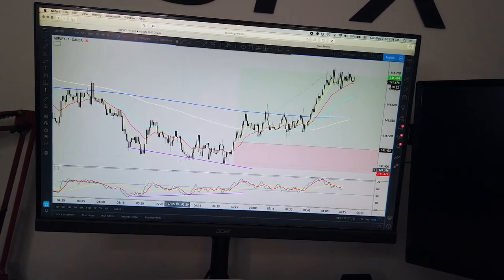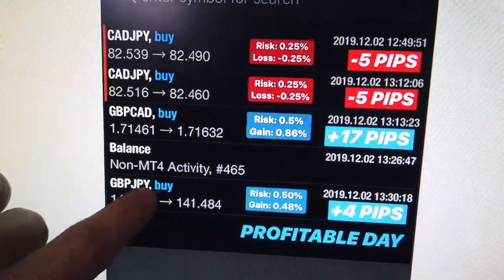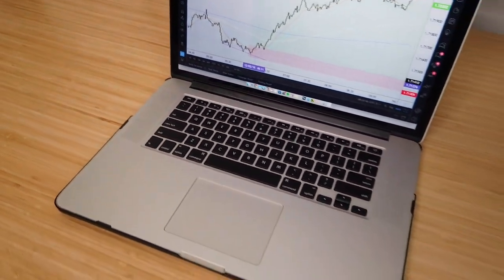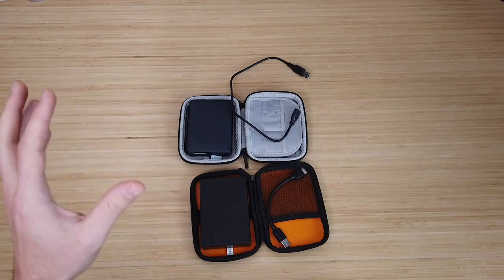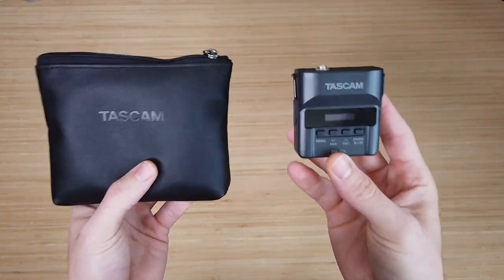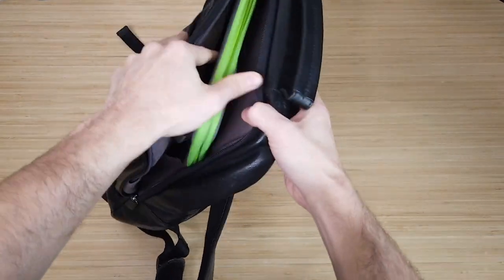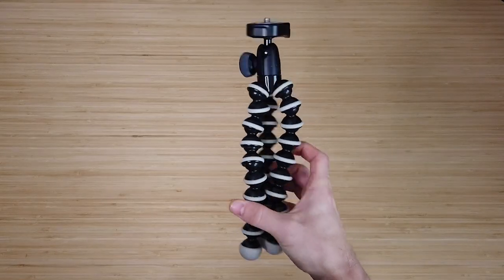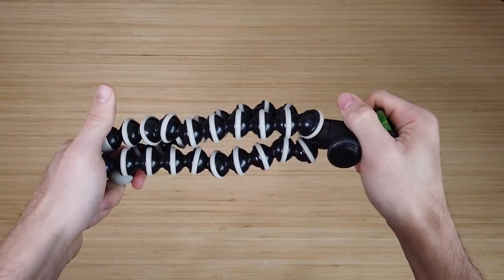Tech Gear For Trading On The Go | Macbook Pro 15", DJI Osmo Pocket, Canon G7X Mark II, AND MORE!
Let's dive into all the gear I bring with me and Rylee and I are running our online business as we travel.  I hope this is helpful to you.

If you have anything to add, put it in the comments of the videos for others to find value from!

Products I use:
- Canon G7X Mark II
- JOBY GorillaPod
- DJI Osmo Pocket Bundle
- WD External Hard Drive
- External Hard Drive Case
- Camera Strap
- Off Brand Camera Batteries
- Tascam Lav Mic
- Camera Bag

· Jurisdiction hereunder shall be in the Commonwealth of Pennsylvania and any disputes shall be adjudicated in the courts thereof.